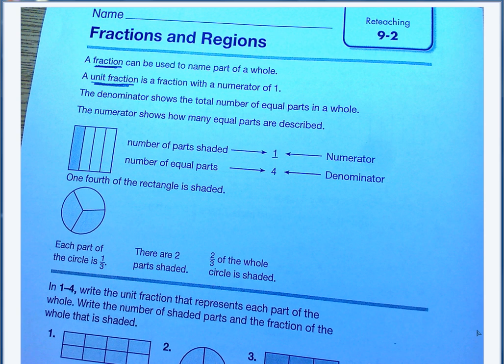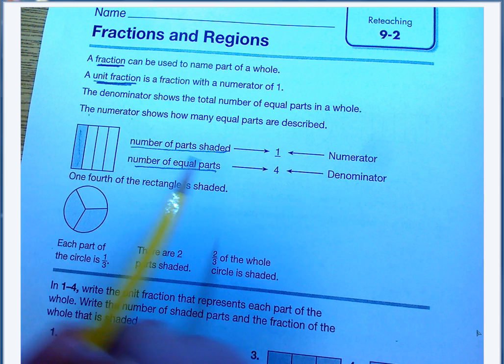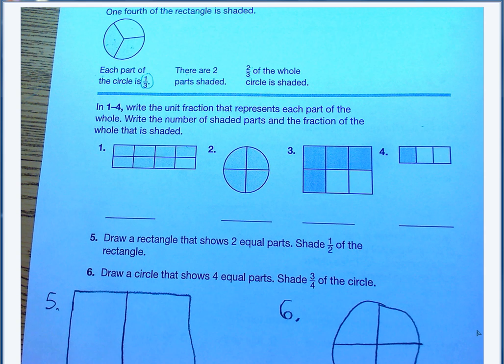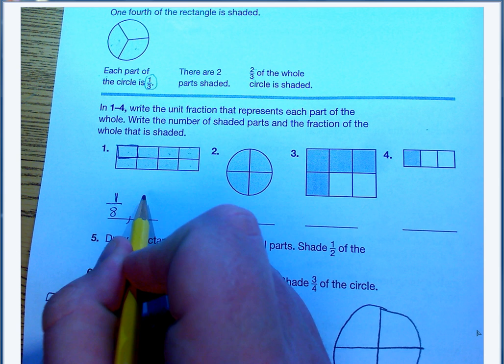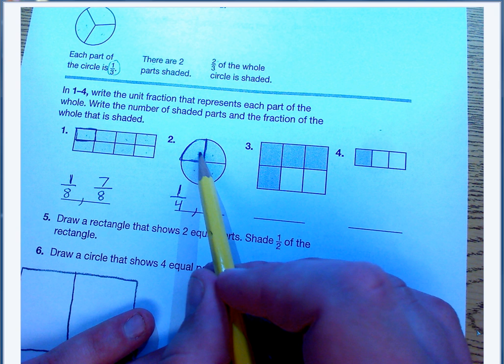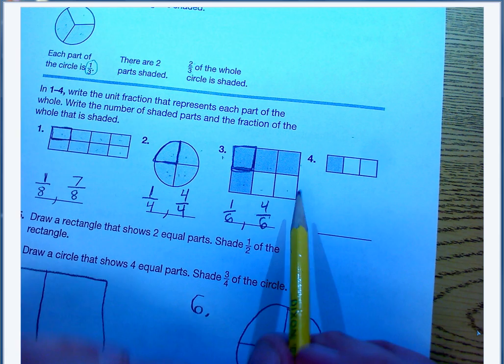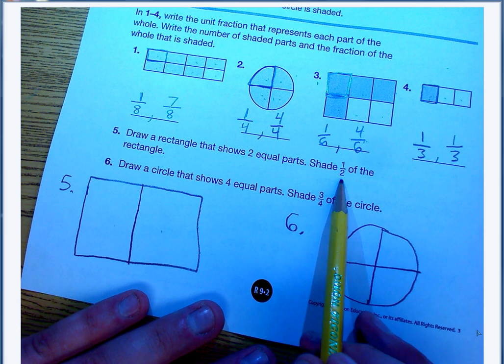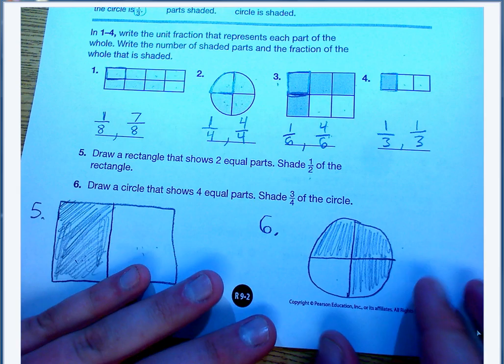9-2 Fractions and Regions